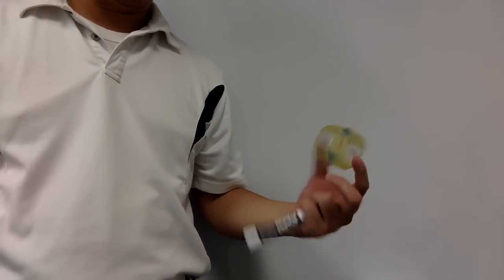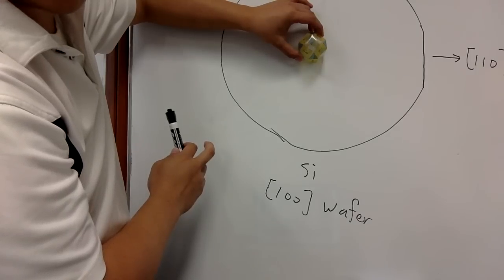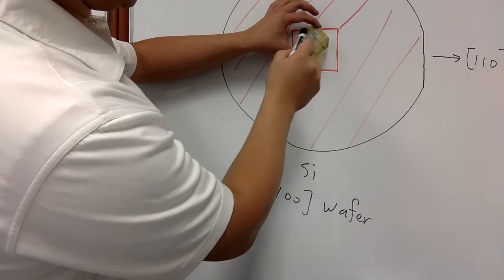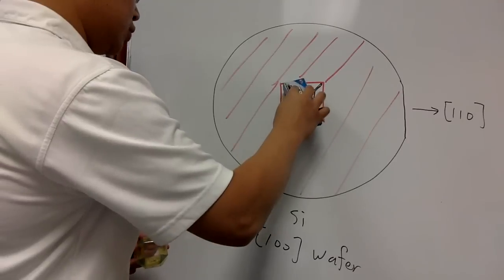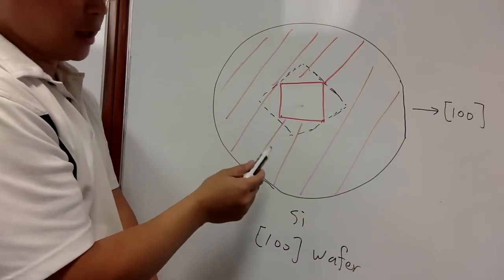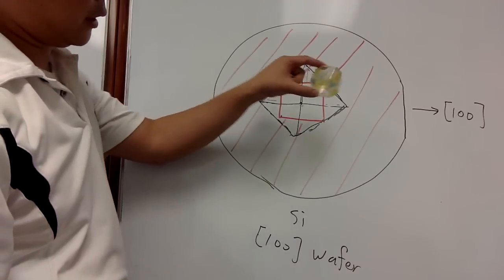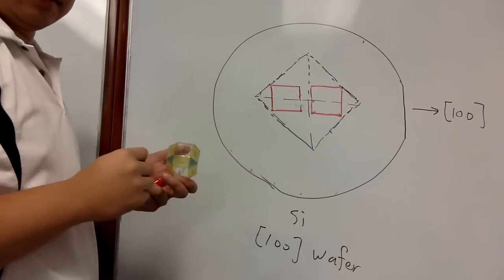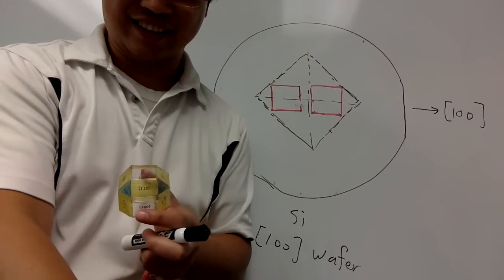How to use the CUBE in anisotropic etching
This video is about How to use the CUBE in anisotropic etching